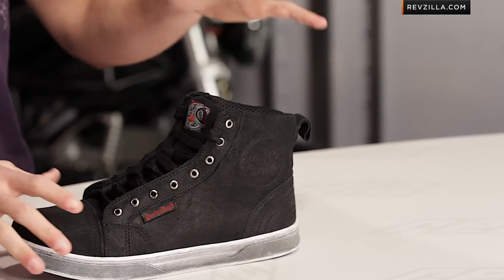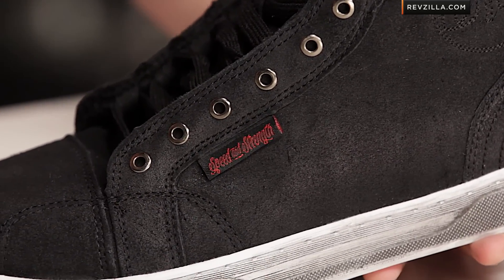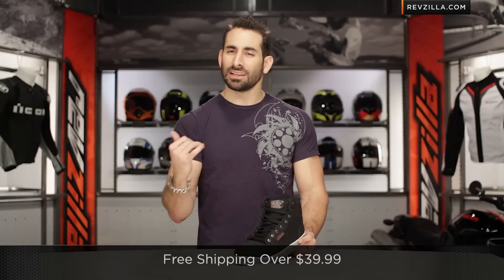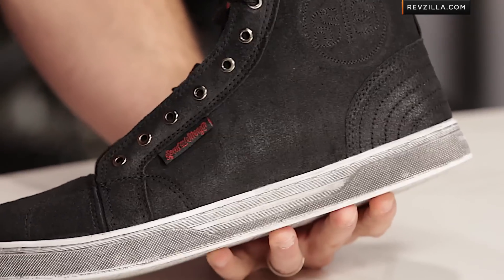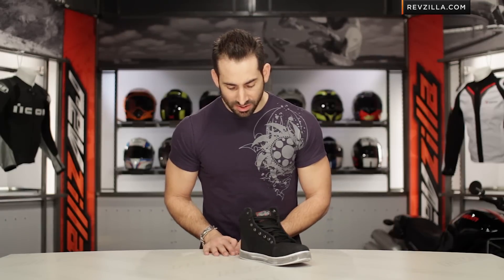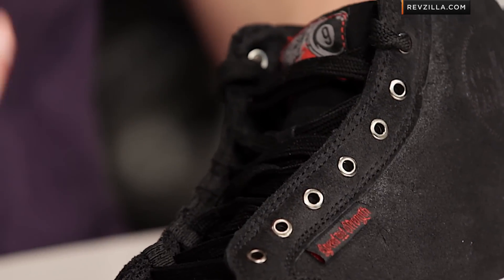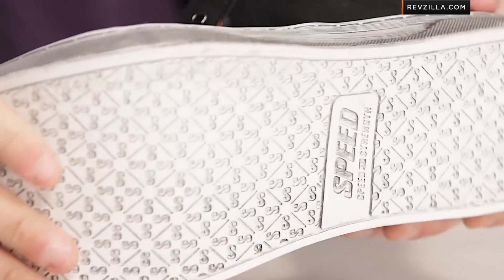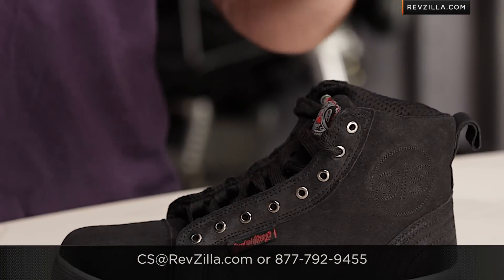Speed & Strength Black 9 Moto Shoes Review at RevZilla.com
Speed & Strength Black 9 Moto Shoes Review The new Black 9 Moto Shoe from Speed and Strength is something many urban riders have been waiting for. Reinforced heel and ankle protection mean that you can ditch those tired canvas sneakers for a shoe that is purpose built to keep your feet protected from anything the road can throw at you. The casual styling and muted color options (Black, Grey and Tan) gives you the freedom to rock these on or off the bike without looking like Robo Cop or an extra from Star Trek. So whether your just out for a stroll, running from the cops, or burning up the streets on your two wheeled death machine the Black 9 Moto Shoe is the perfect option for those who value style, comfort and protection.